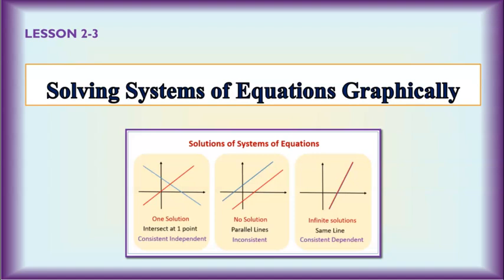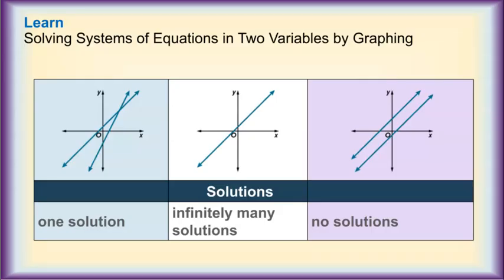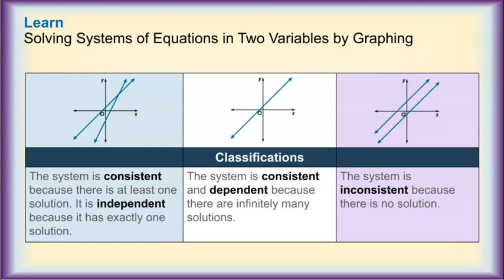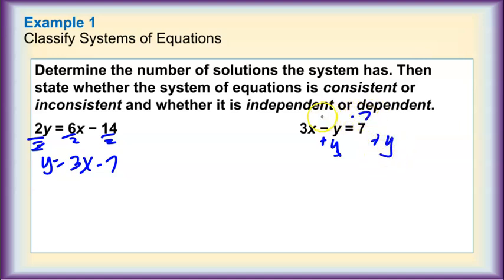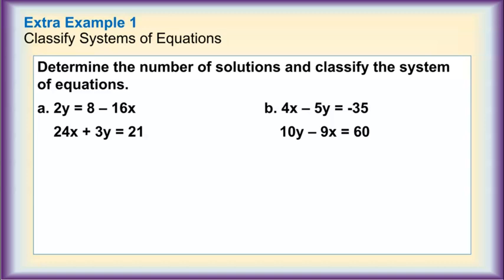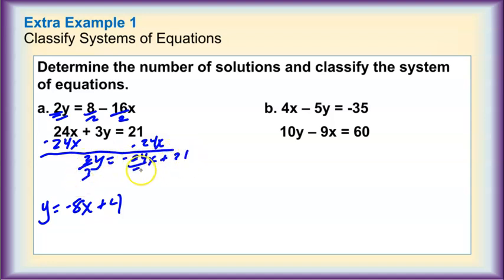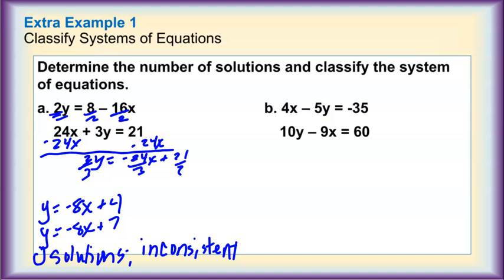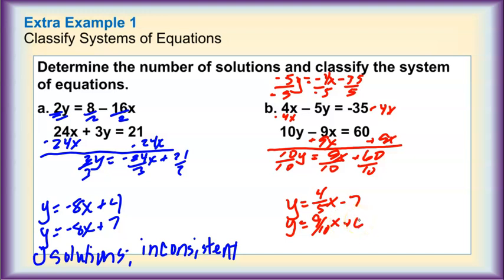Classifying Systems of Linear Equations